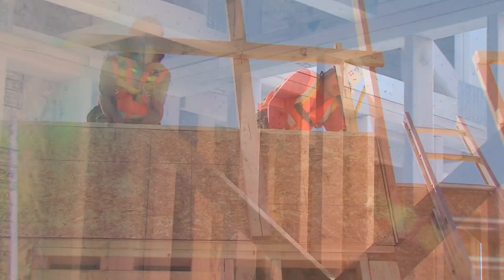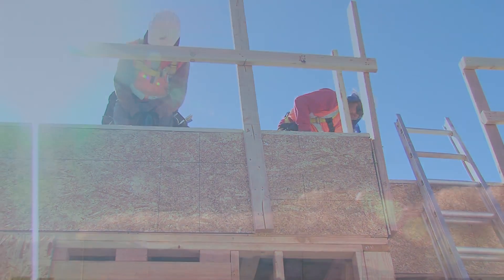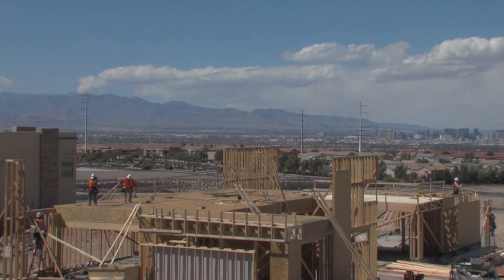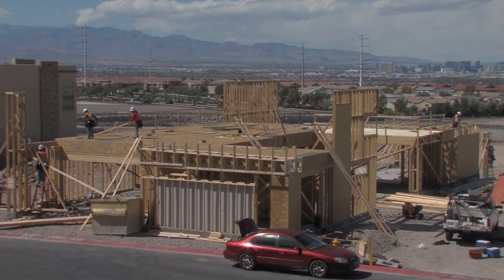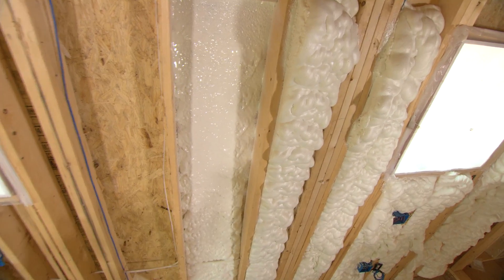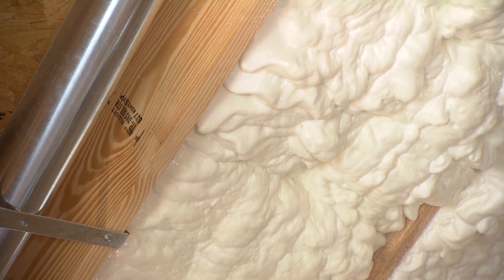The 2015 New American Home Update: Green Building Concepts